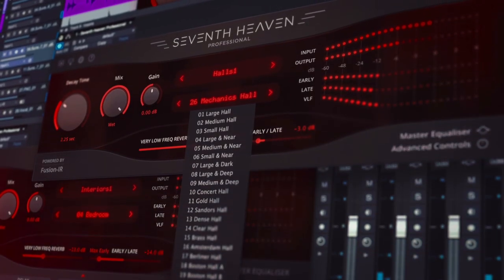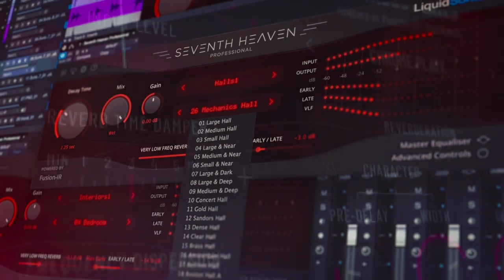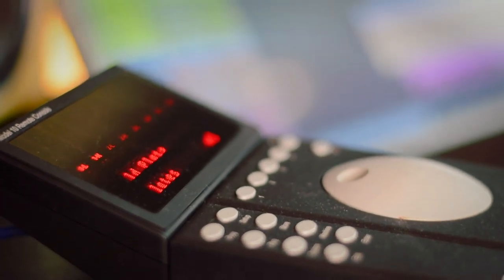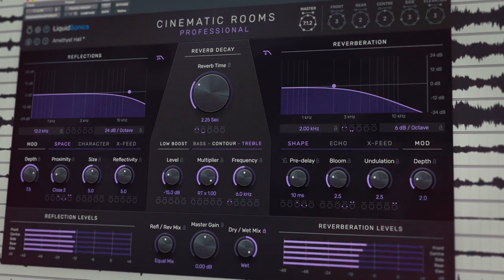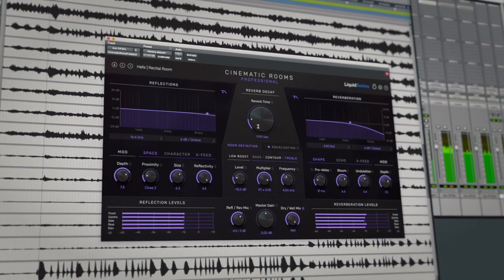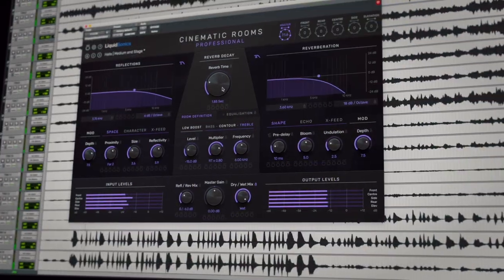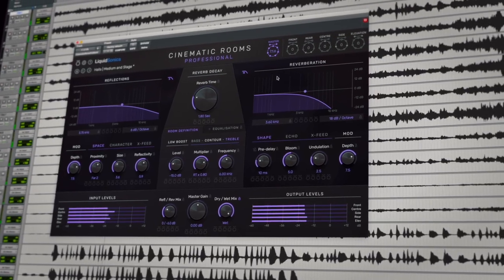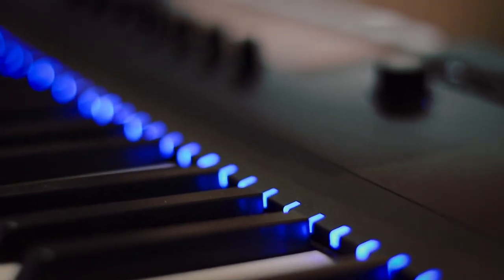Producer James F Reynolds Talks LiquidSonics Reverb Plugins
James F Reynolds is a mix engineer, music producer and songwriter. His credits include BTS, Calvin Harris, Sigrid and many more chart acts.

In this short interview he talks about why he loves LiquidSonics plugins and has made them his plugins of choice. He discusses his love for the Bricasti M7 hardware reverb and how Seventh Heaven means he never runs out of M7s on a mix. He also talks about the sound of Cinematic Rooms and his love for that reverb too.